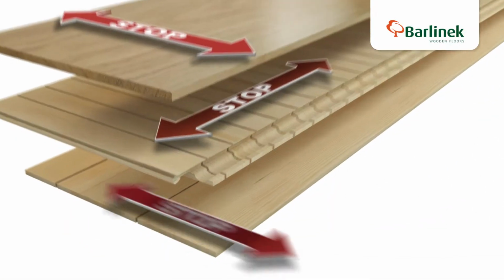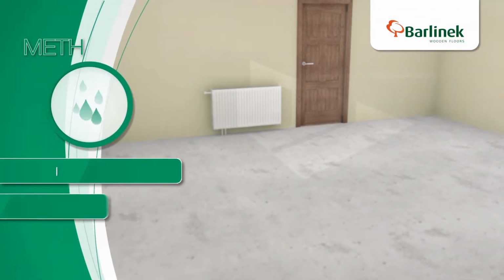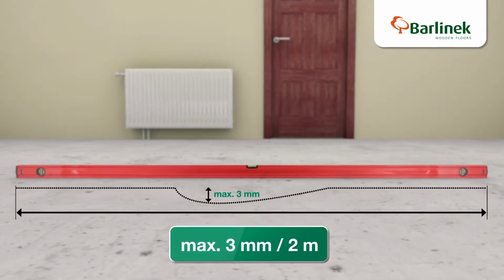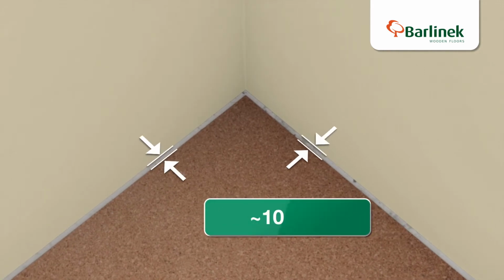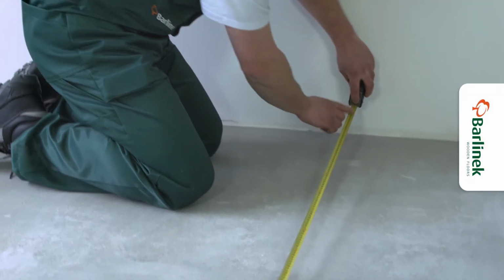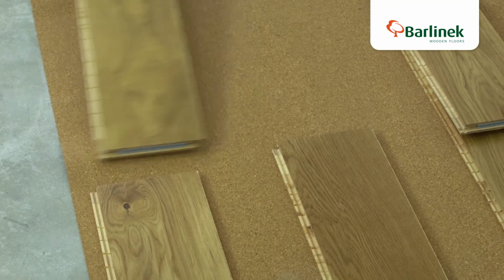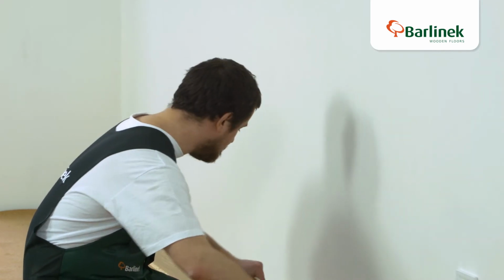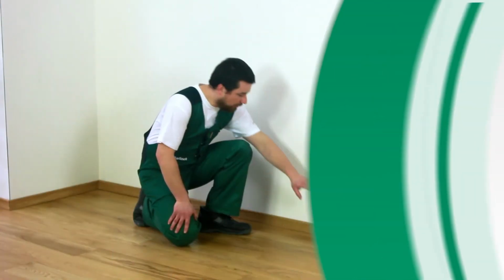Barlinek Floorboard SEGER - floating method A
Installation instructions for layered floorboards, floating method without floor heating with SEGER front joint